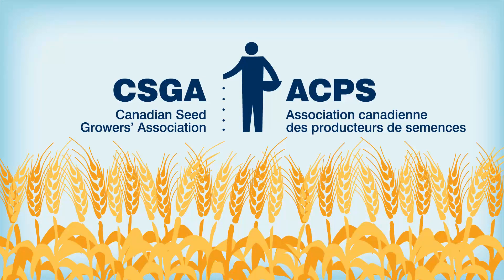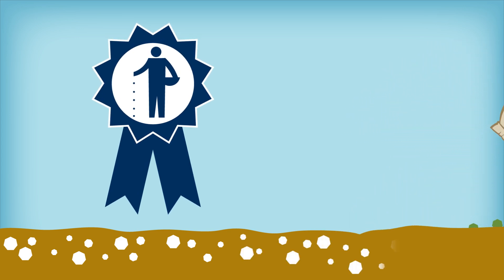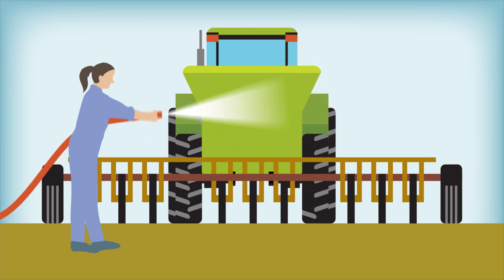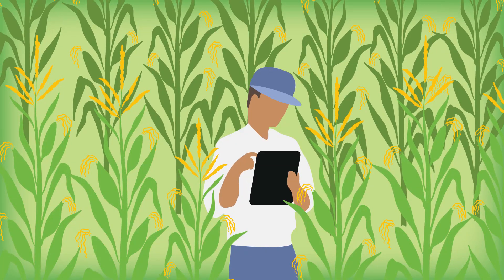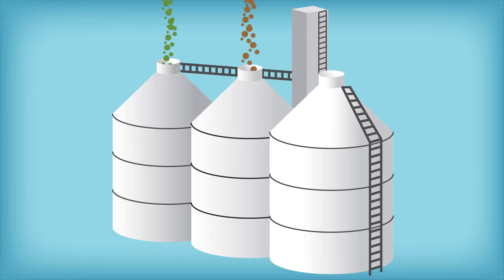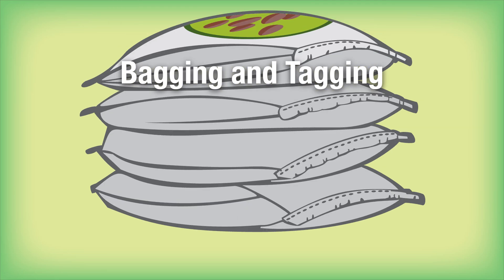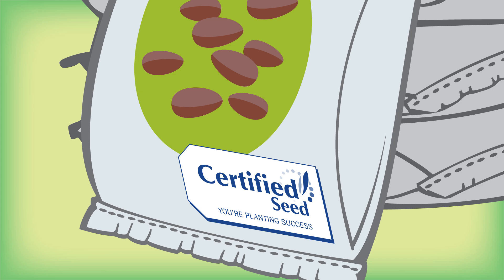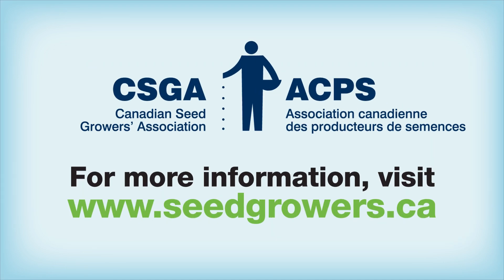How is Canadian Certified Seed Produced?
Canada’s seed system is recognized and respected around the globe because it ensures germination and mechanical purity, while providing a third-party verified audit trail of varietal identity.  It’s a system that has given Canada its worldwide reputation as a supplier of quality agricultural products, a reputation you can use to guarantee the quality of your own products. This video will illustrate how Certified seed is produced.